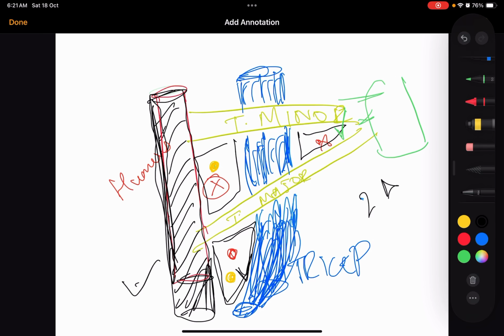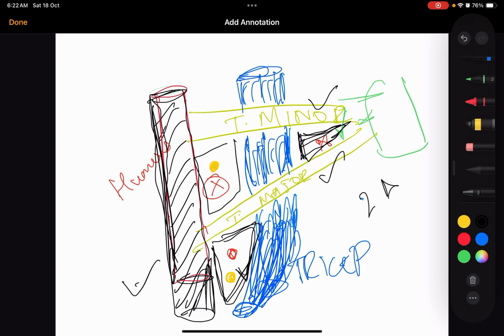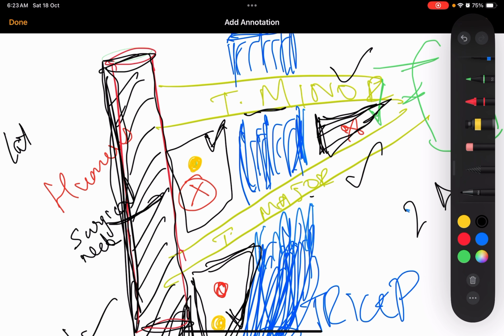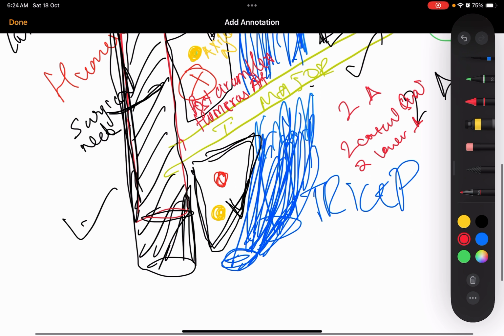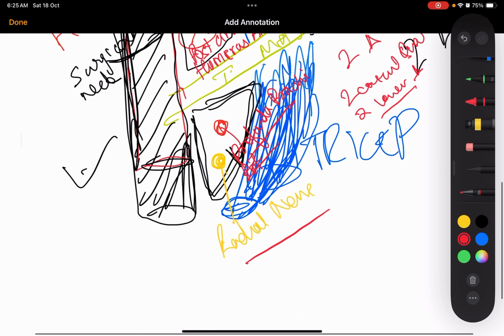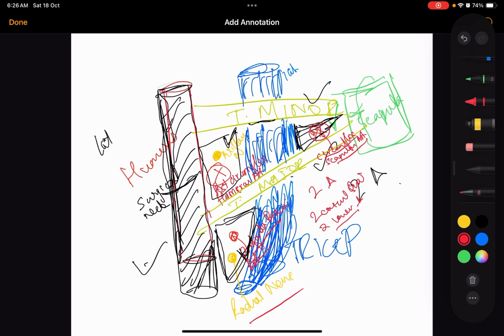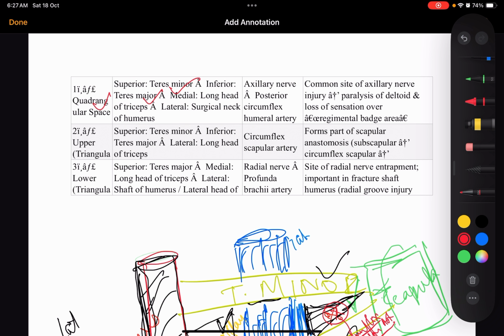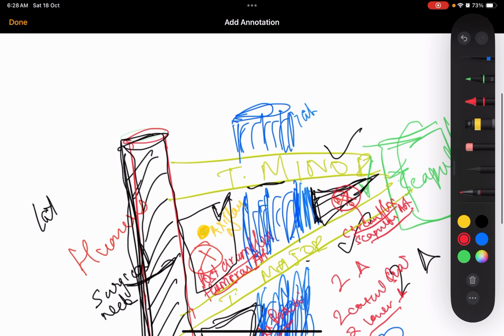Spaces of the Axilla | Quadrangular, Upper & Lower Triangular Spaces | Easy Anatomy for NEET PG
📘 Description:
Confused about the triangles and spaces around the axilla? 😵 This video makes it simple!
Understand the Quadrangular Space, Upper (Triangular) Space, and Lower (Triangular Interval) — their boundaries, contents, and clinical importance — with clear 3D visuals, mnemonics, and high-yield NEET PG points.

🧠 In this video you’ll learn:
✅ Boundaries of each space (easy recall diagram)
✅ Key contents (nerves & arteries)
✅ Clinical anatomy — axillary nerve injury, radial nerve injry
✅ Mnemonics & exam tricks
✅ Quick NEET PG / INI-CET revision summary

📍 Perfect for:
 • NEET PG / INI-CET aspirants
 • MBBS students (Anatomy viva prep)
 • USMLE Step 1 learners
 • Anatomy revision lovers 💪

💡 Mnemonics Covered:
“QLT – Quadrangular, Lower, Triangular”
👉 Quadrangular = Axillary nerve + PCHA
👉 Upper Triangular = Circumflex scapular artery
👉 Lower Triangular (Interval) = Radial nerve + Profunda brachii artery